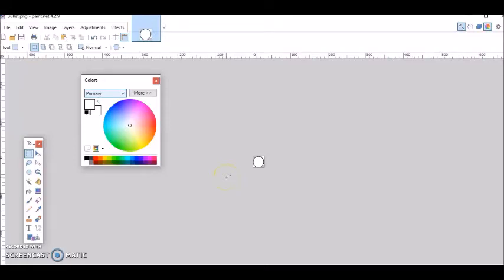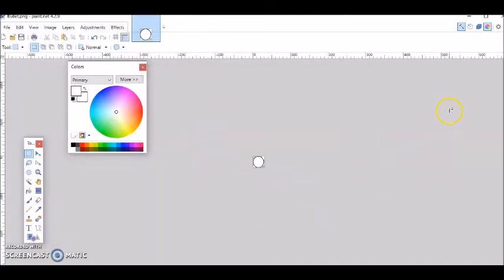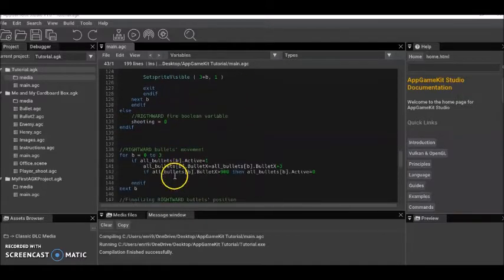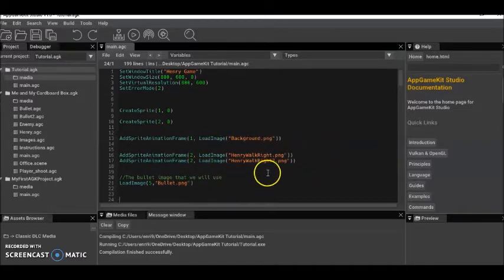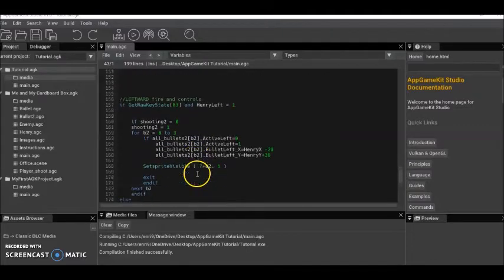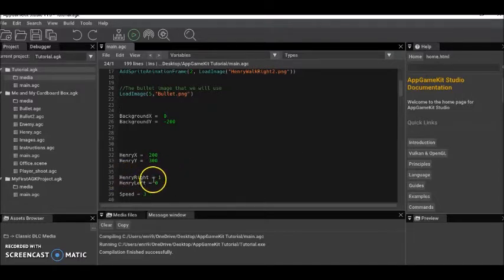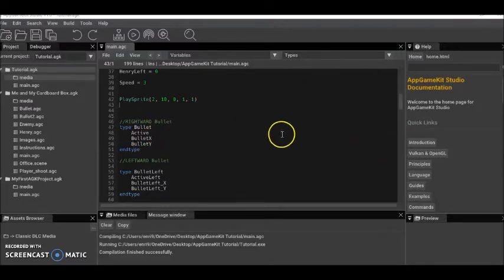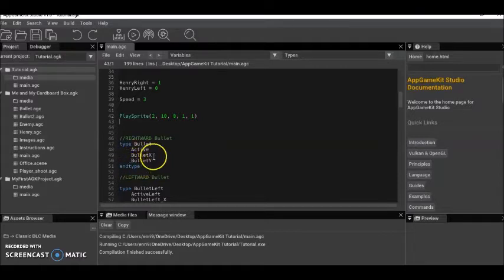AppGameKit Tutorial 3 - Player Bullets and Projectiles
This is an AppGameKit game programming tutorial that teaches how to program your game to get your main character to fire projectiles/bullets when the keyboard controls are being pressed.

The programming in this tutorial is done in the Beginner's All-Purpose Symbolic Instruction Code  which is also known as the BASIC programming language.

Henry Emphrey